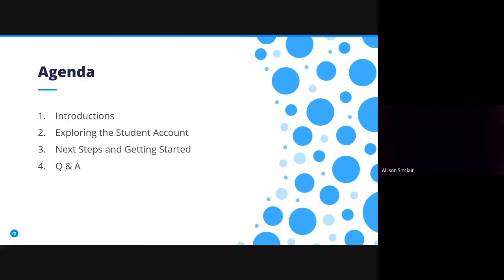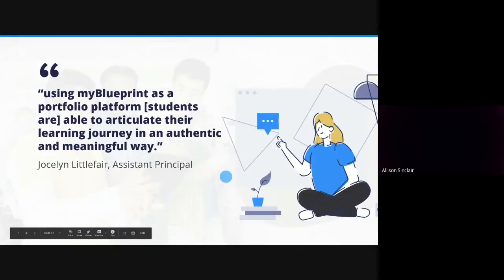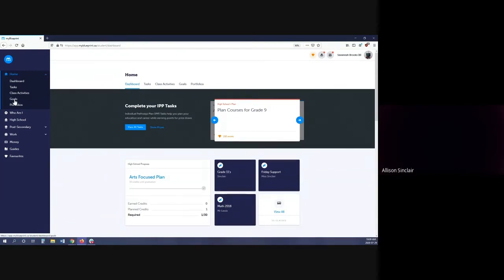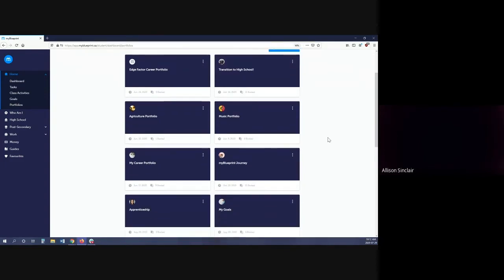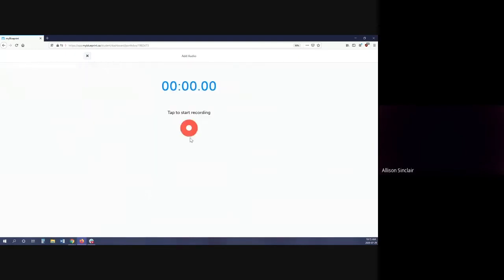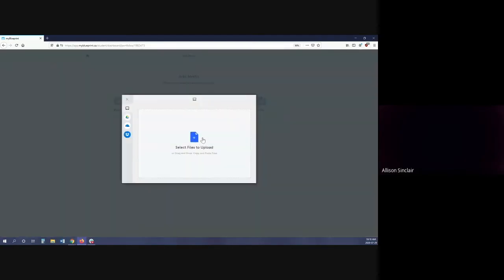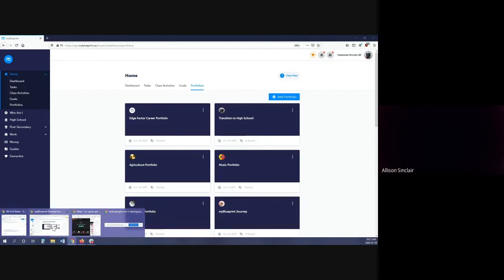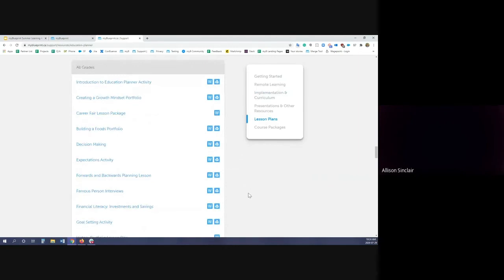MyBlueprint Part 2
myBlueprint: All About Me & Education Planner e-portfolio tools

Target Audience: Grades 7 - 12

Area of Focus: Evidence of Learning

Session Description:

Education Planner (Grades 7-12):

How are students in your class engaged with myBlueprint? Find out how myBlueprint supports an IBL approach and how students can collect evidence of learning in their classrooms, develop goals and plan for postsecondary and the world of work .

Presenter Biography:

Allison has been a part of the myBlueprint Support Team since 2018, and comes from an educational background, with a Masters in Teaching from OISE. As a member of the myBlueprint Support Team, Allison provides support for partners through online training sessions, technical support and has a specialty in curating new educational resources.